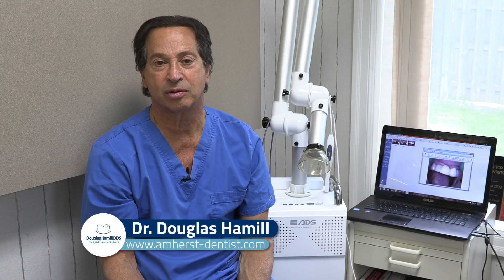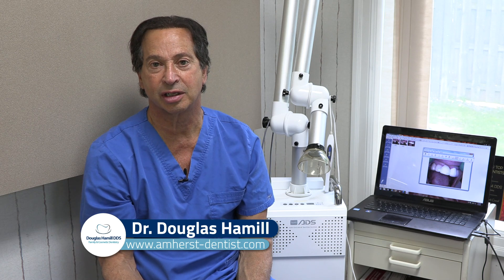The Porcelain Veneer Process | Veneers in Williamsville, NY | Douglas Hamill DDS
Well, if somebody comes in, they want to have veneers done first we get X rays and make sure there's no decay on the teeth. They have to be free of decay then. So we'll take X rays and make sure everything's good. And then we'll take either an impressions or sometimes can be done, and that is sent to a lab where they actually make the veneers. If we reduce the teeth, we will make temporary veneers.

And then when you come back a few weeks later, we will take the temporaries off and put the final veneers on and bond them to the teeth. And if you're interested in dental veneers, please call our office at 31 Maple Road. And we also offer a free consult.

If you or someone you love is suffering from missing teeth or loose dentures, contact Douglas Hamill, DDS in Amherst, NY for a free consultation to learn how this life-changing treatment can enhance your smile, improve your function, and restore your self-confidence in as little as one office visit.